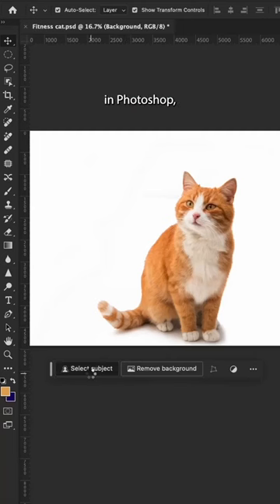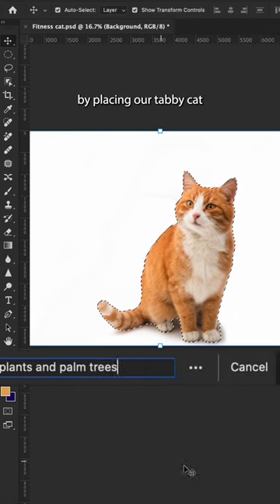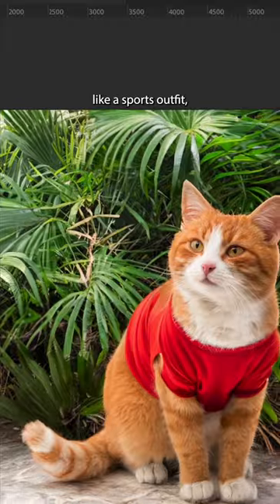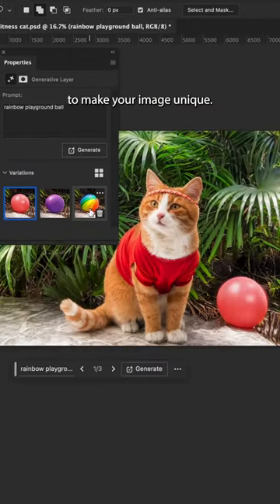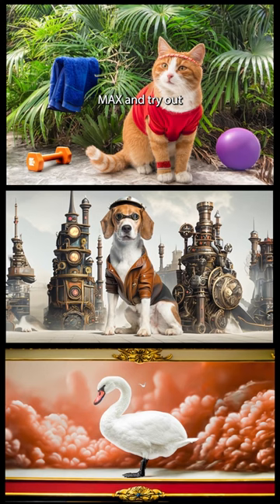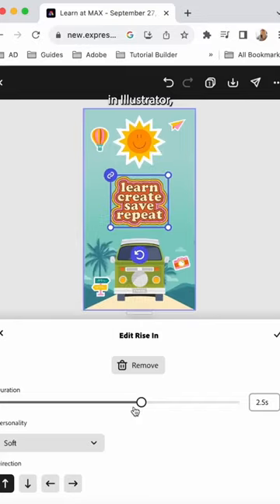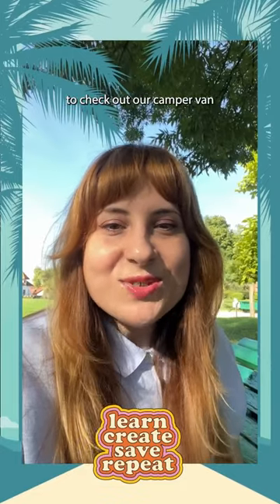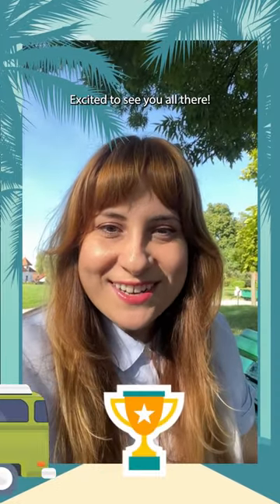Learn Amazing Creative Tips at AdobeMAX! | Adobe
Get a creative workout 💪 and flex your Generative AI skills at the Learn booth at AdobeMAX! See you there